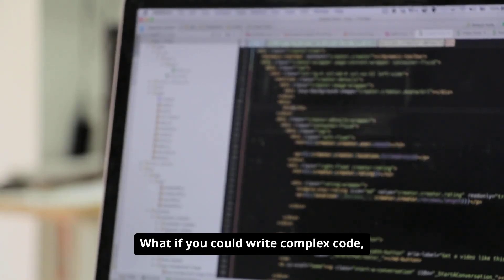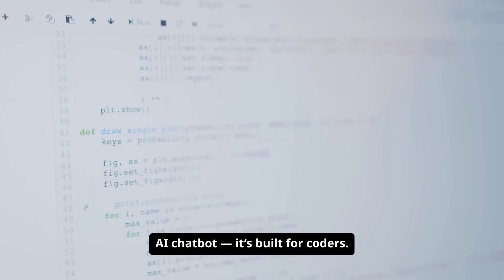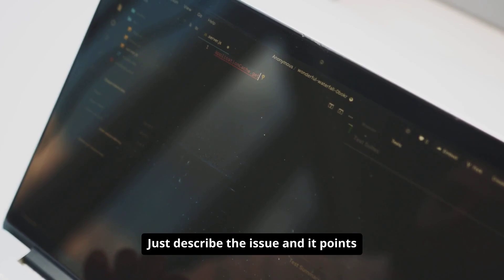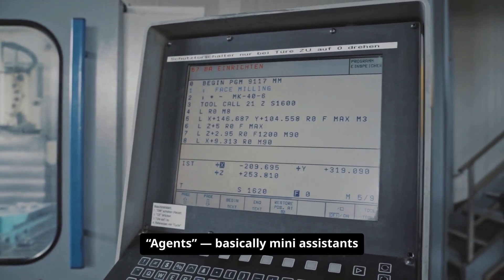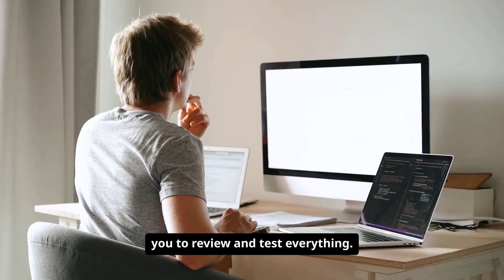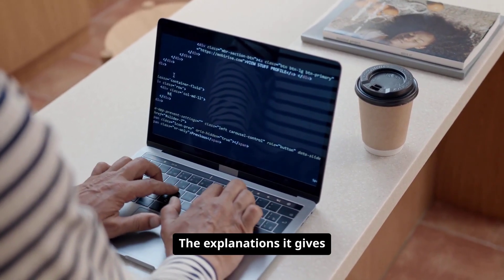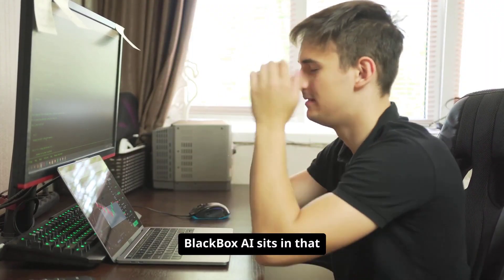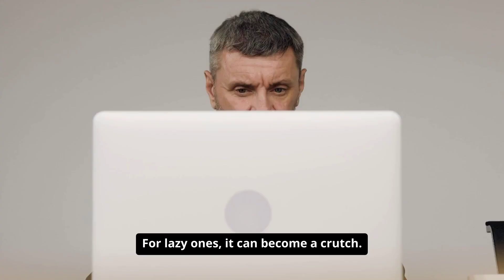BlackBox AI App 2025 Review – Best AI Coding Assistant or Just Overhyped? (Pros & Cons)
Support Future Funds with Super Thanks — every contribution helps us keep delivering honest, in-depth reviews on the latest AI and developer tools!
 Become a Future Funds Member to unlock exclusive perks, early access to videos, and behind-the-scenes insights from the channel.

Is the BlackBox AI App 2025 really the ultimate coding assistant — or just another overhyped AI tool trying to cash in on the trend? In this review, we put it to the test to see how well it actually helps developers write, debug, and understand code.

✔ Real-world performance in code generation and error fixing
✔ Accuracy and efficiency compared to ChatGPT, Copilot, and others
✔ Supported languages, IDE integration, and usability
✔ Pricing, limitations, and developer experience
✔ Honest Pros & Cons — is it truly worth it in 2025?

Would you trust AI to write or review your code?